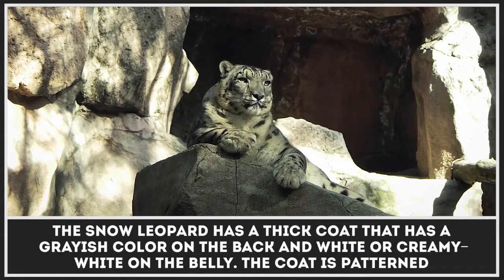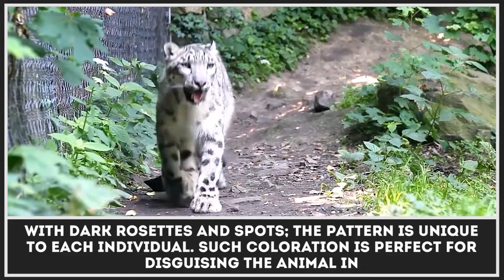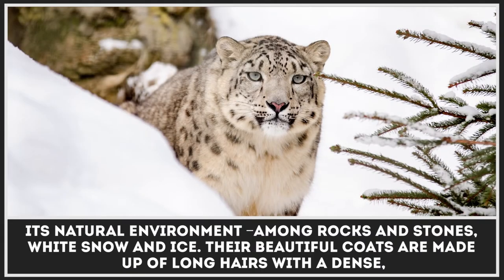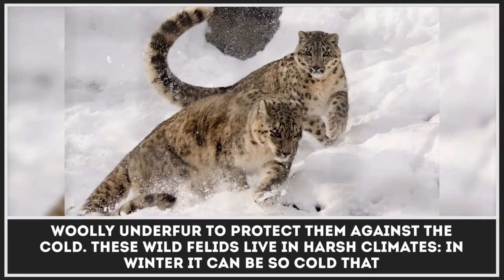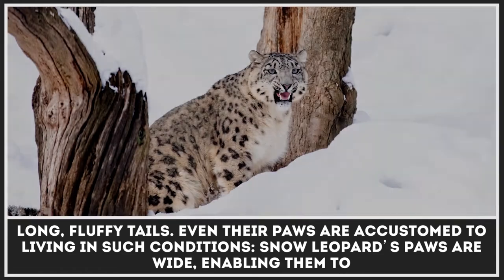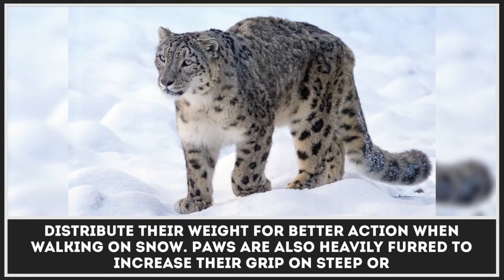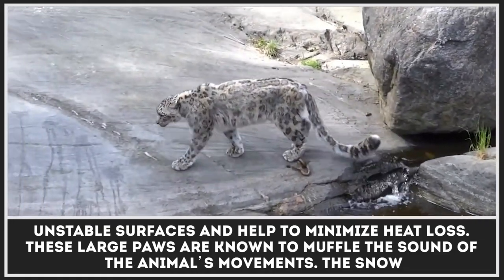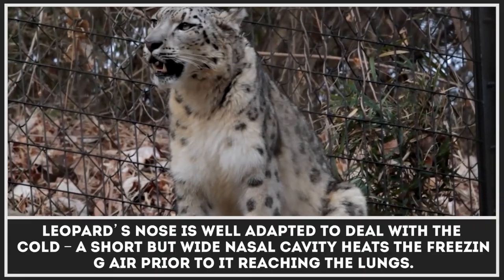What do Snow Leopards Look Like? Coat Color, Rosettes and Other Adaptations to Snowy Terrains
Panthera unciais the scientific name of the animal that is commonly known as a snow leopard and known to inhabit the mountain ranges with some of the harshest weather conditions in Central and South Asia. So how do snow leopards look like and what visual traits make them suitable for living in the elevated areas with the endless snow and the cold?

In this educational video presentation about the ounce animal, we will talk about the peculiarities of the well insulated coat that protects the body and keeps in warm, the rosettes (black spots) that help blending with the environment and other adaptations these large cat have that allow them to live and enlarge the population.

Here students will be able to find out about:
-  the habitat of these Panthera species;
- conservation efforts applied to save these cats;
- the size of animals at birth and upon reaching maturity;- and much more!